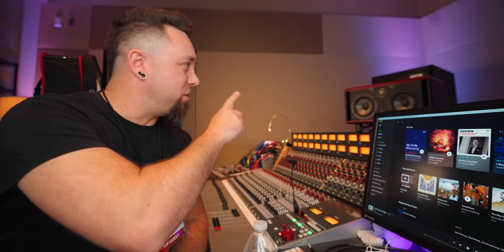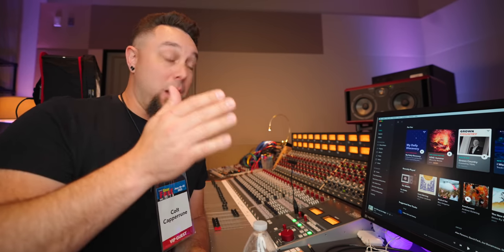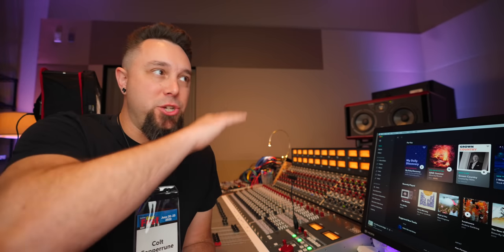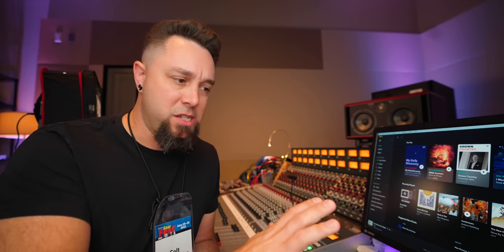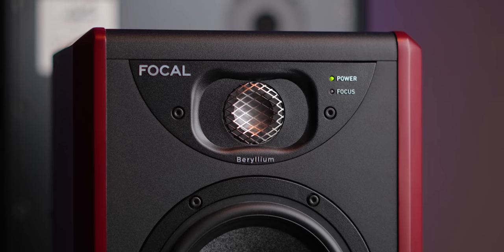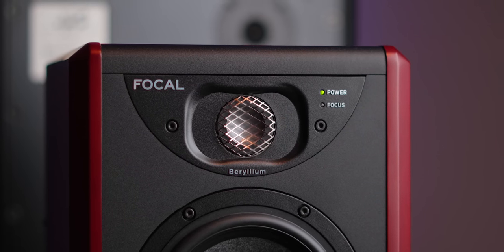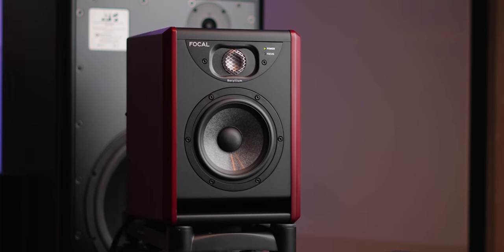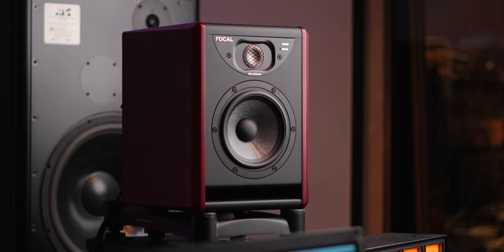NEW Focal Solo6 & Twin6 - HUGE IMPROVEMENT